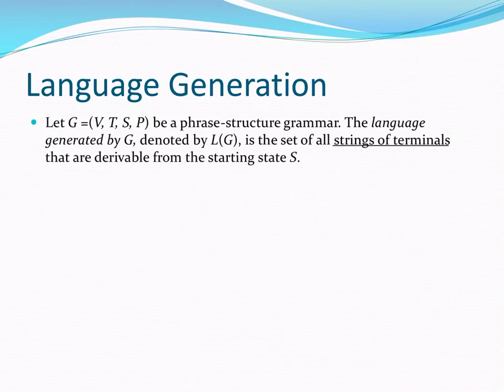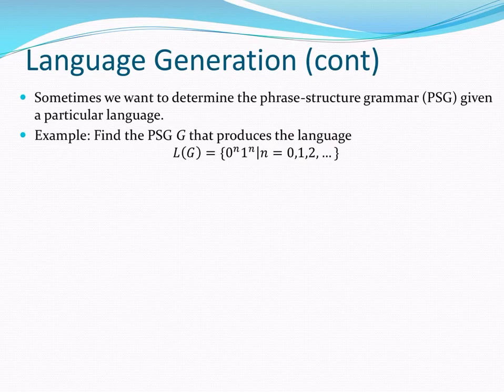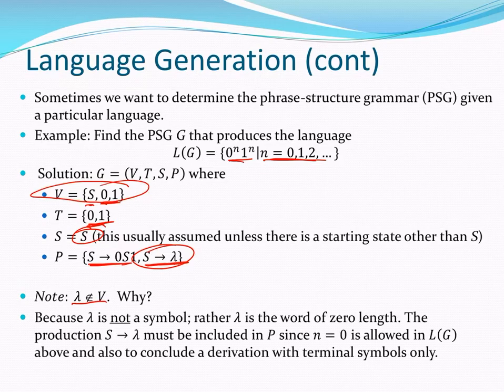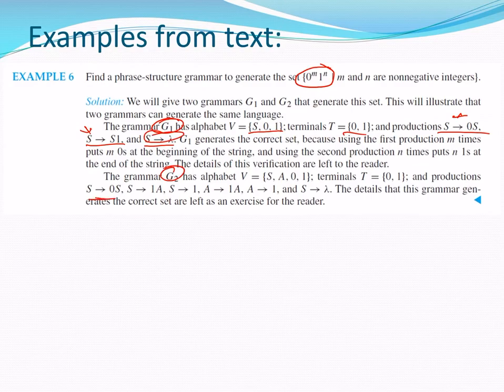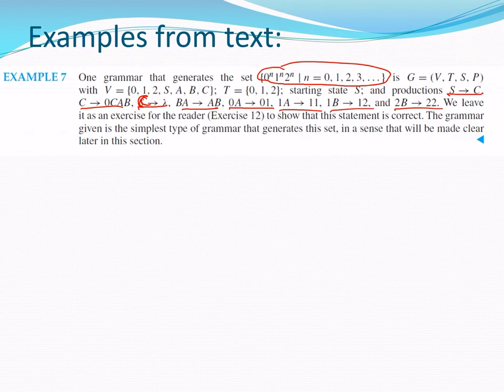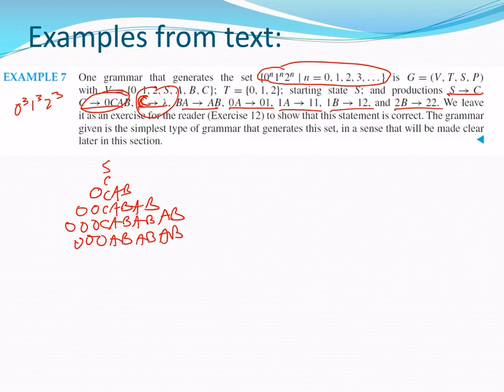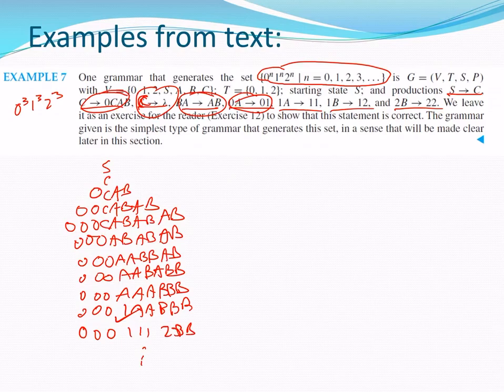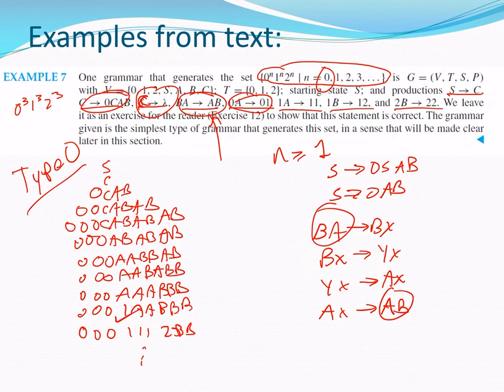Rosen 13.1 - 2